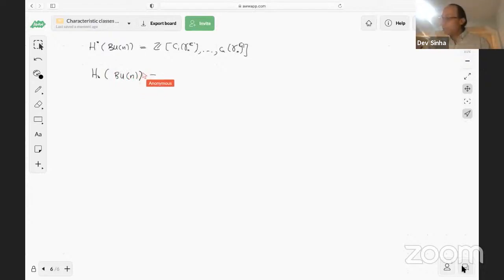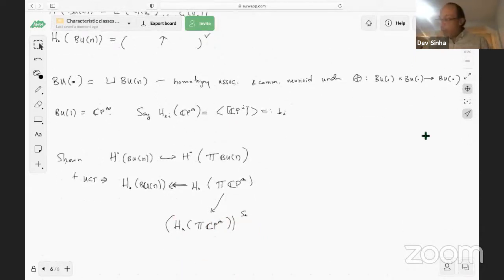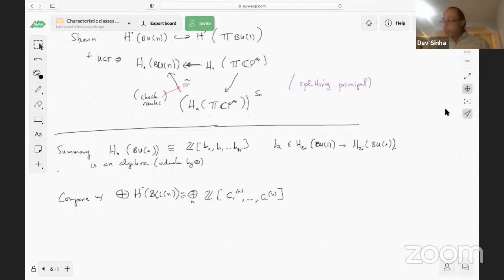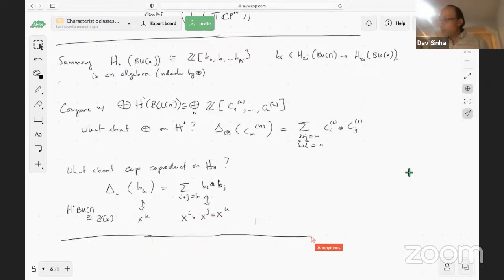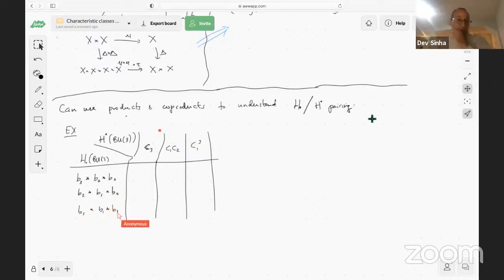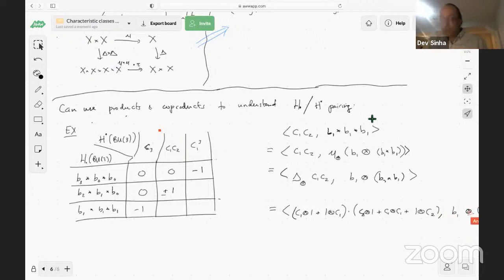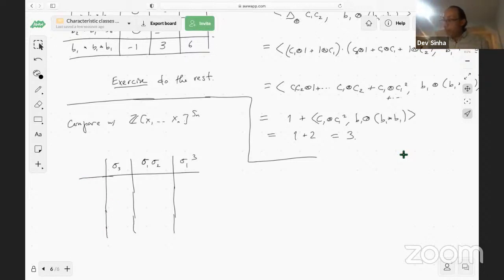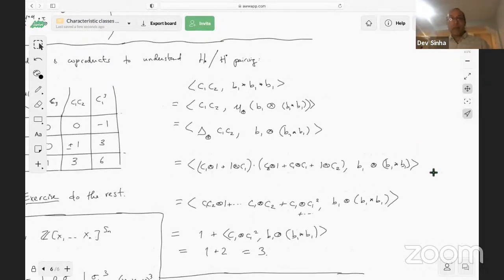Characteristic Classes: Lecture 22